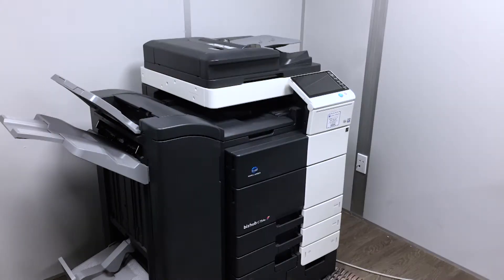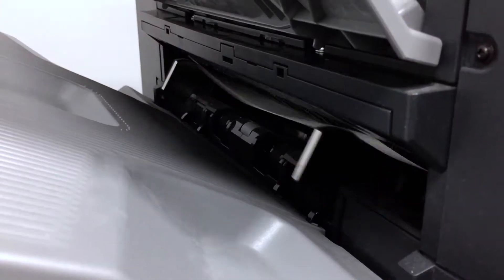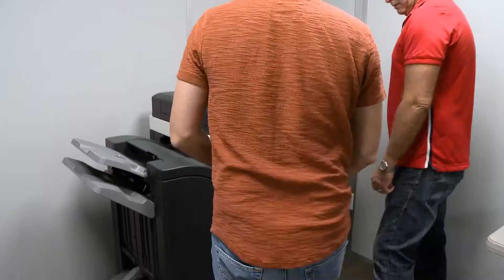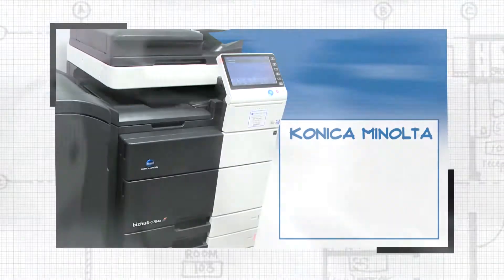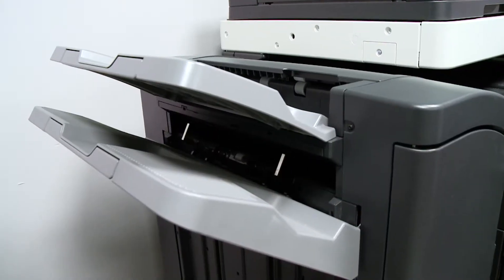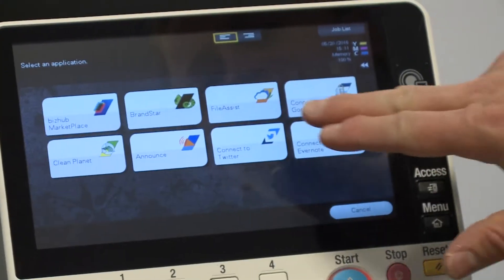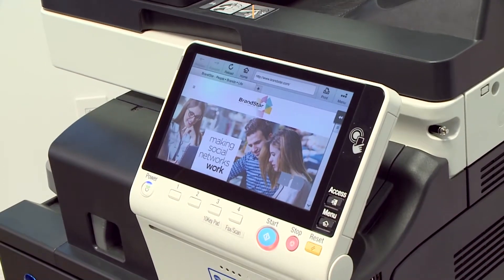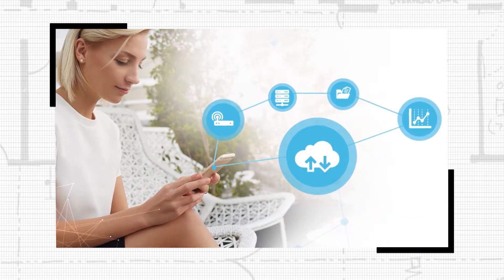Solutions for Business Printing Needs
The flexibility to print from anywhere -from any mobile device- is important for the millennials in the new office space.  Konica Minolta provided the high tech business solutions needed with their multi-function printers for wireless printing, copy, scan and email.  Konica Minolta solves business needs to improve productivity, efficiency, workflow and is recognized for its outstanding customer service.

103307